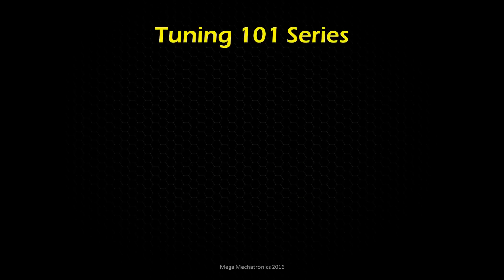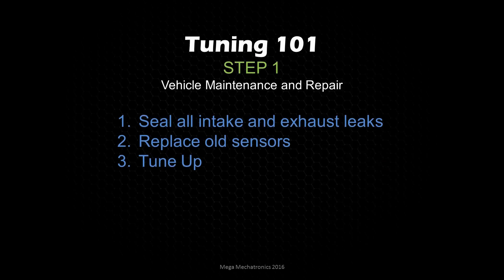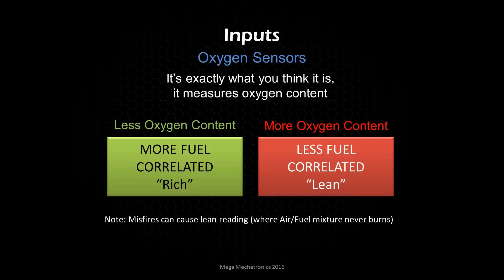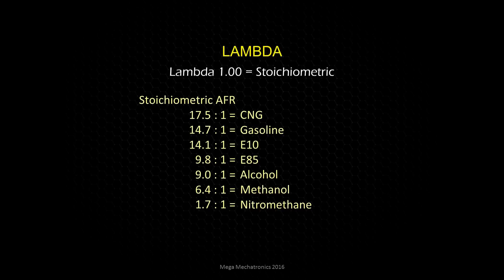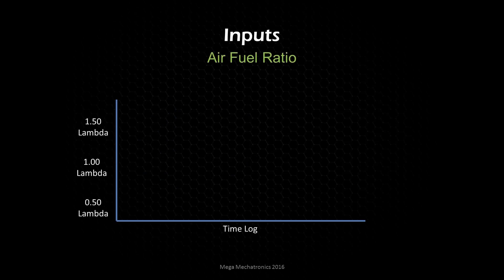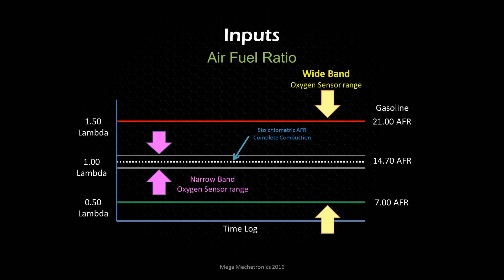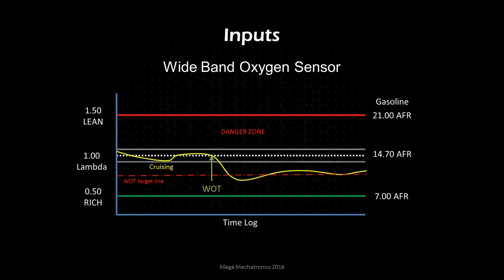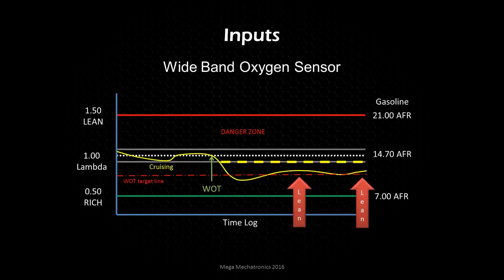How to tune Engine Tuning 101 - Part 1 - Intro, Lambda, Wideband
How to Combustion Engine Tuning Tutorial Explained:

Introduction, Oxygen Sensors, Lambda, Wideband O2

Other music is licensed by Mega Mechatronics for non-exclusive worldwide perpetual use.